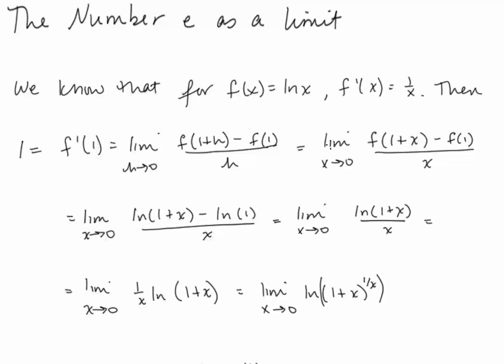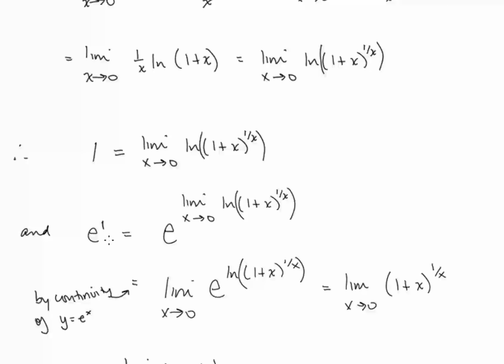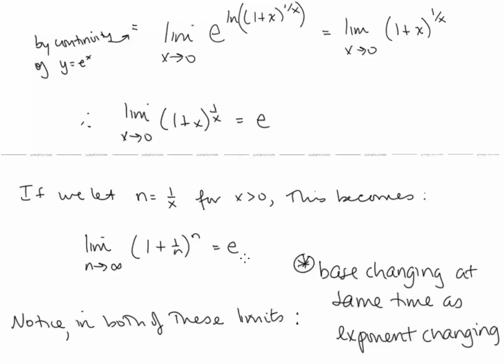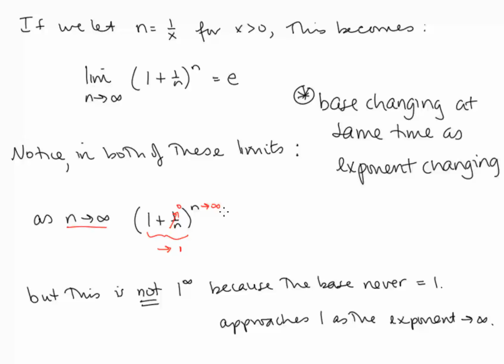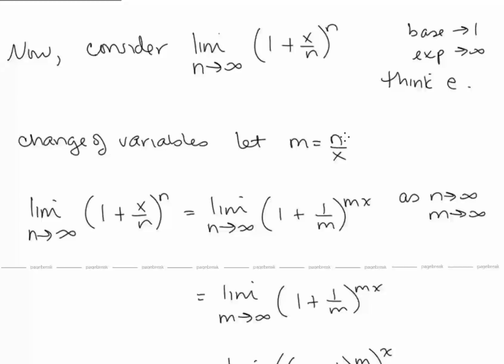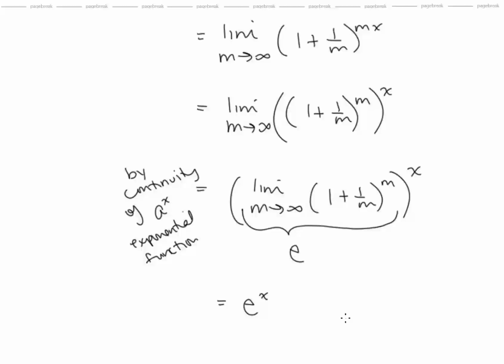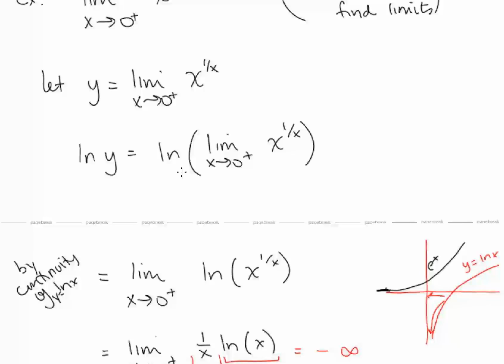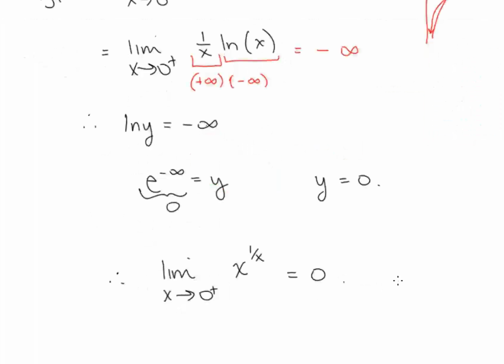Calc II Lesson 05 The Number e as a Limit